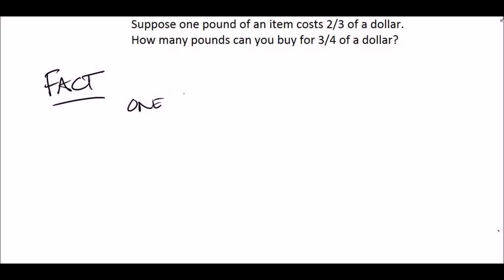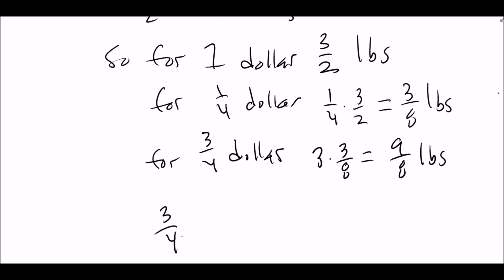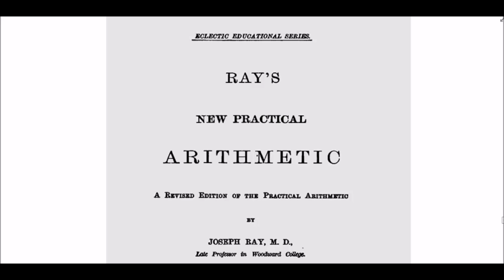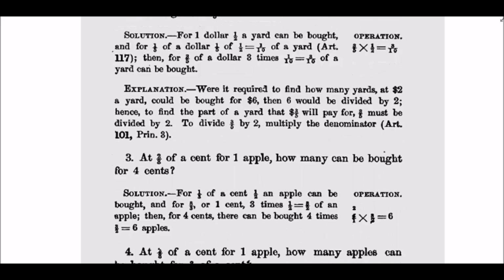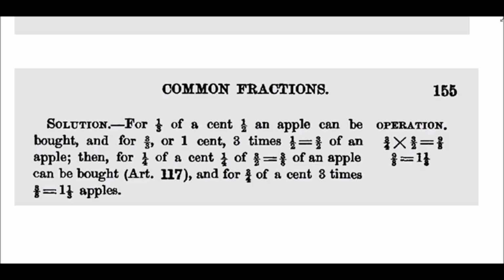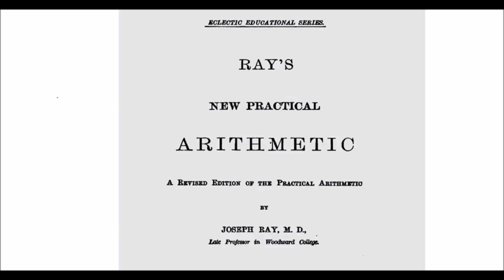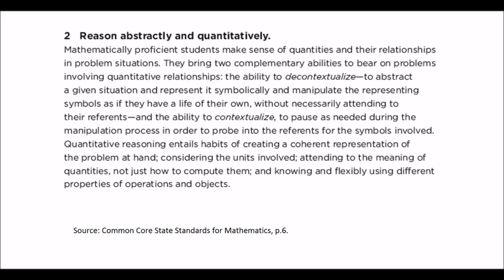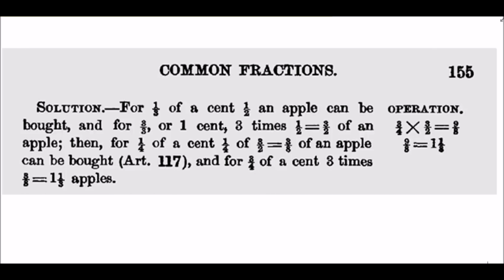Crazy New Math? It's not what you think.